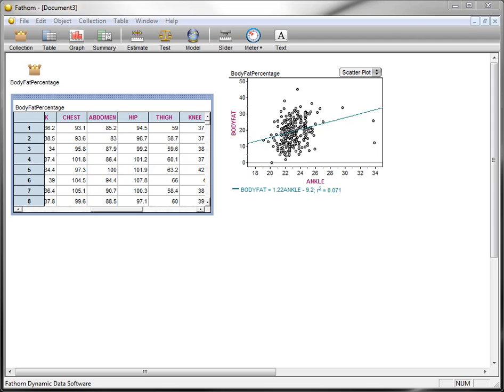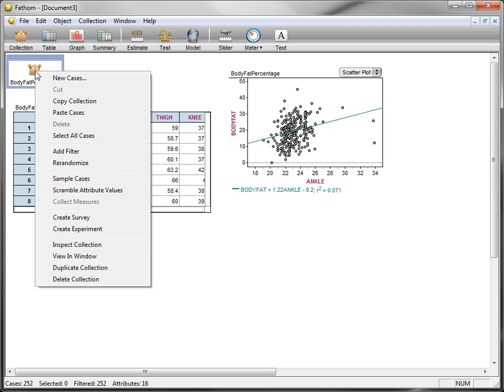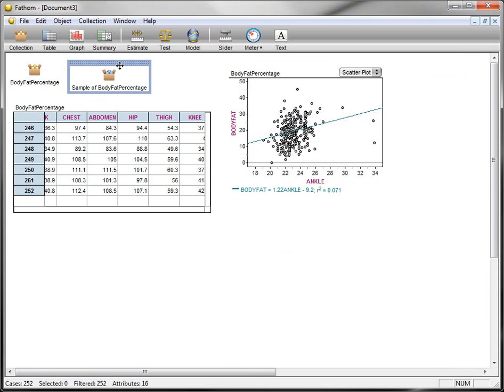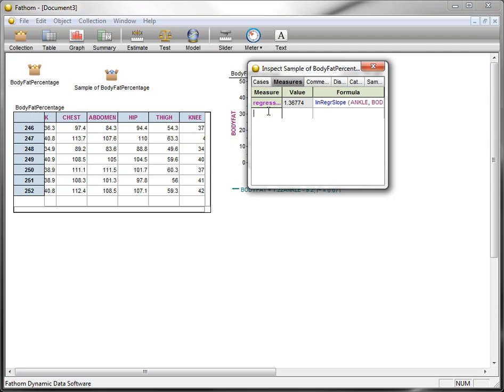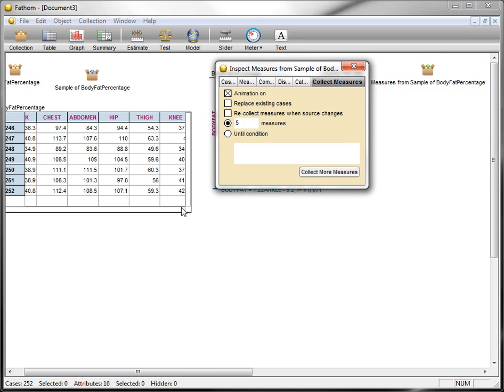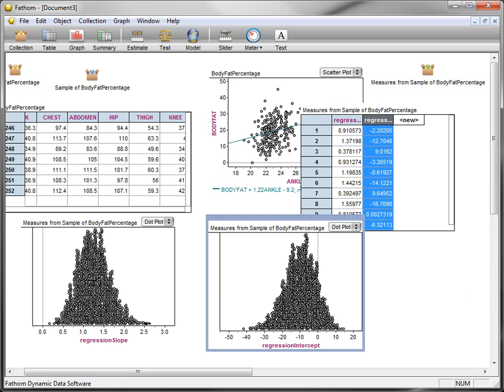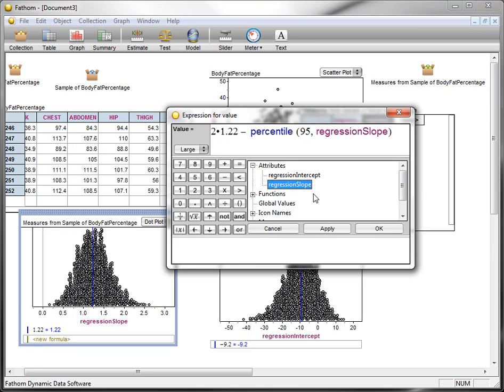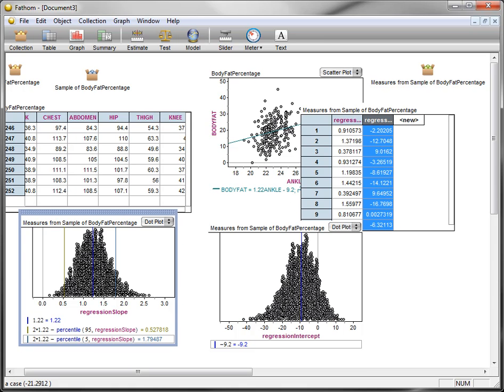Confidence Intervals for Slope and Intercept Coefficients - Sampling with Replacement